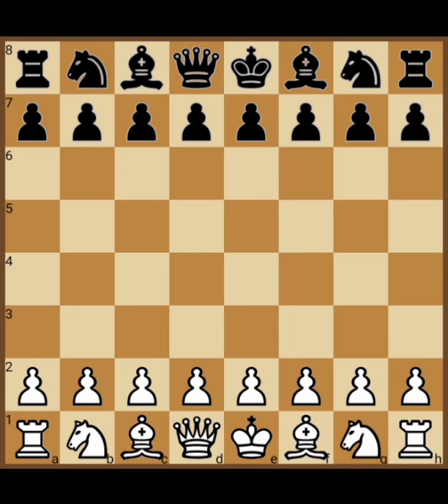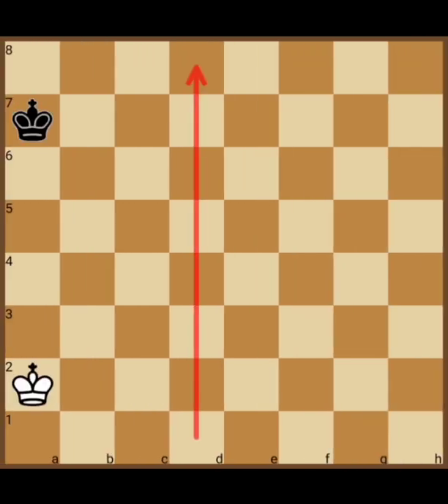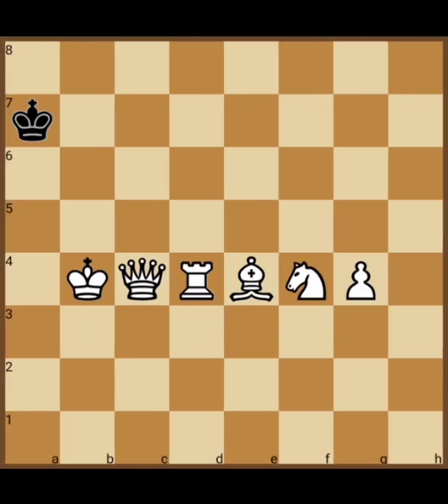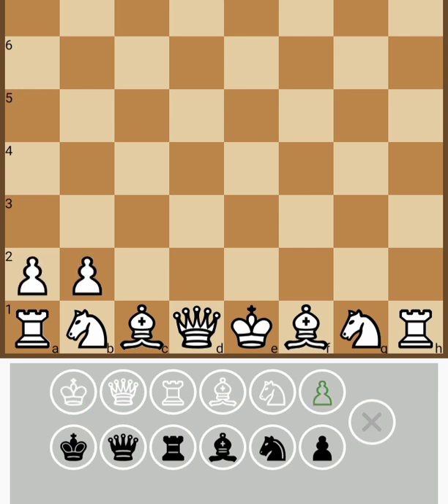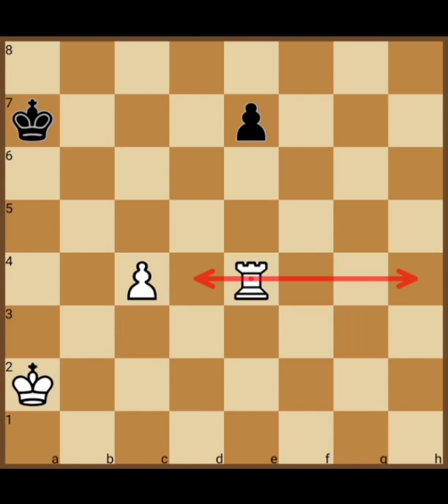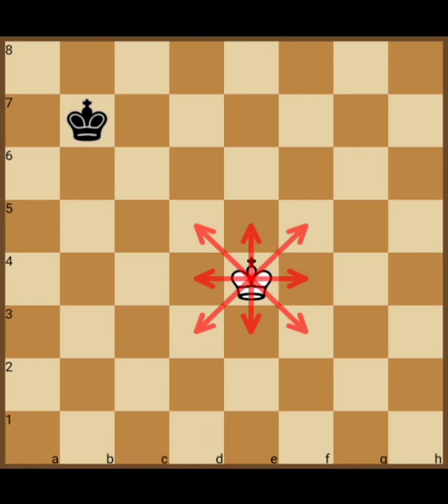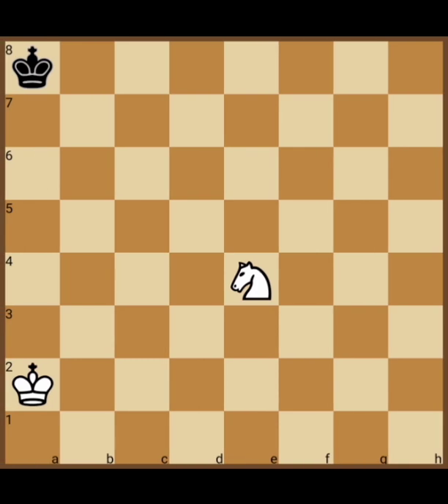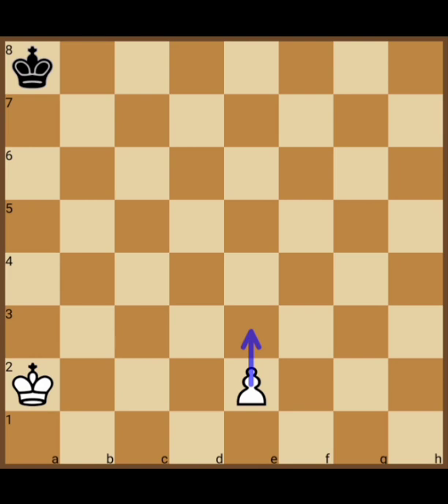How to play chess| Basic rules of chess| part - 1| chess for beginners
This is part 1 video of the series "chess for beginners".
In this video you will find about the chess board, chess pieces & their movements and some general rules.